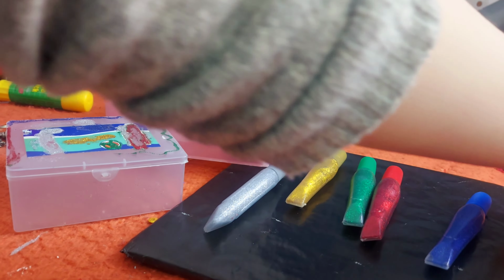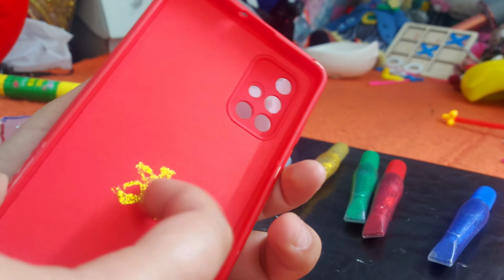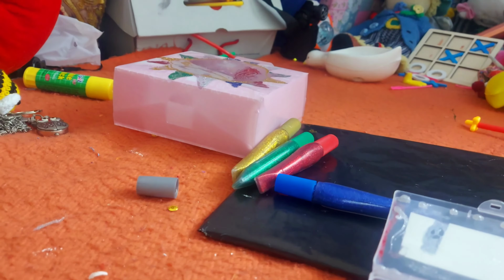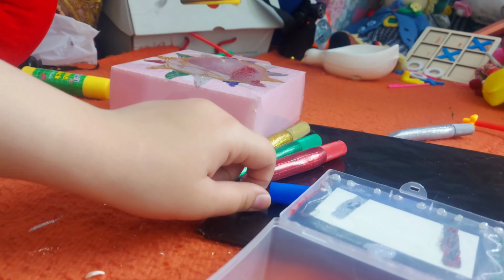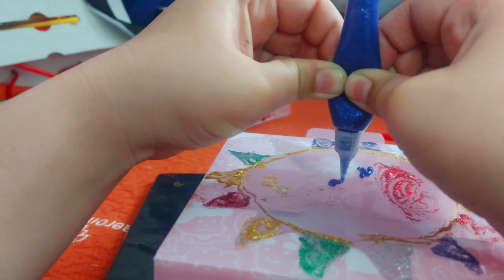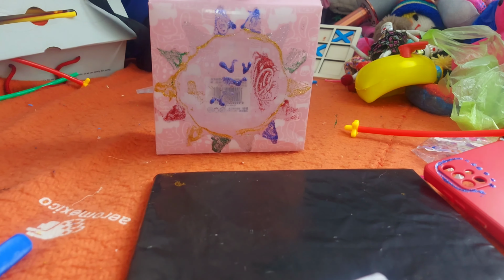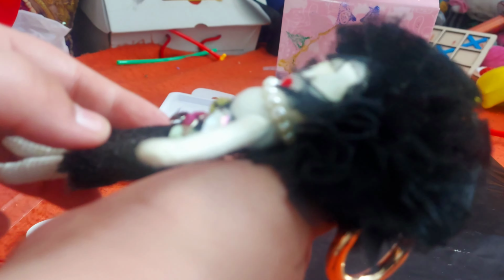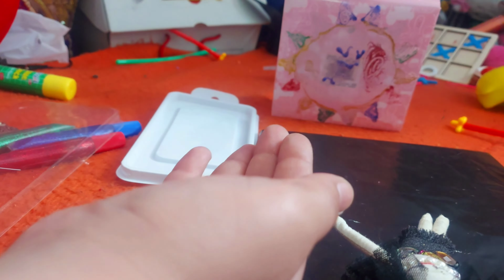Drawing for kids | Pinky and Blacky's iPhone | DIY | Elaha's World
In this video, I am drawing for Kids, Pinky and Blacky's iPhone in DIY style.